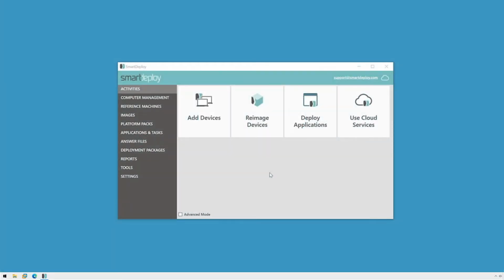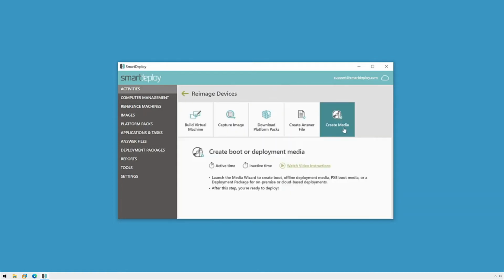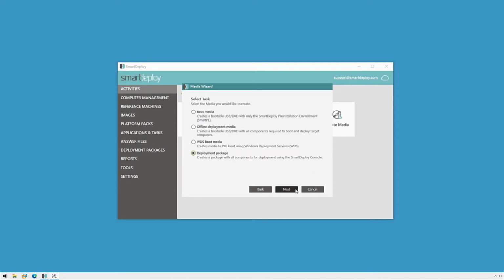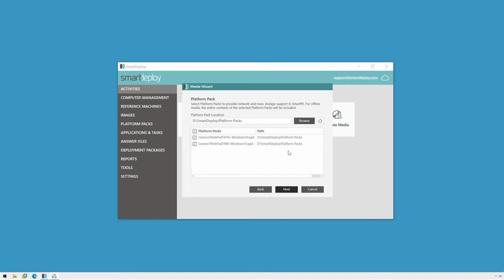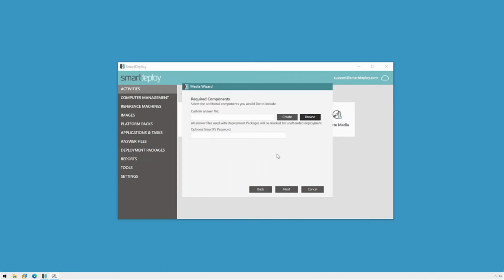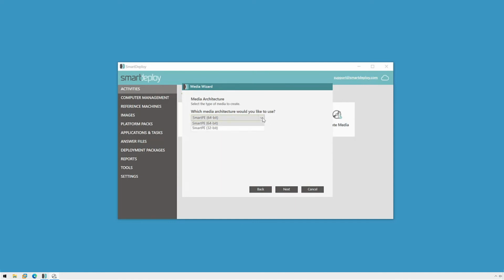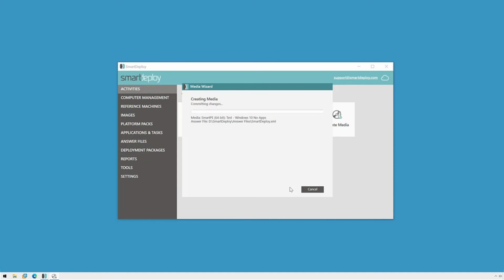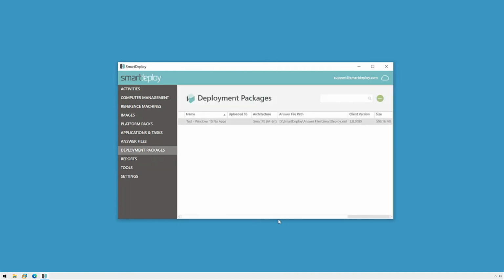Part 8 - Deploy Windows: Create Your Boot or Deployment Media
Create your deployment package to perform a zero-touch deployent from the SmartDeploy Console. You can also create your boot or offline deployment media for USB/DVD deployments.

Recorded with Version 2.0.3070 of SmartDeploy, released on March 5th 2020. View information about our current SmartDeploy version and release history For the latest step-by-step instructions, visit support.smartdeploy.com.